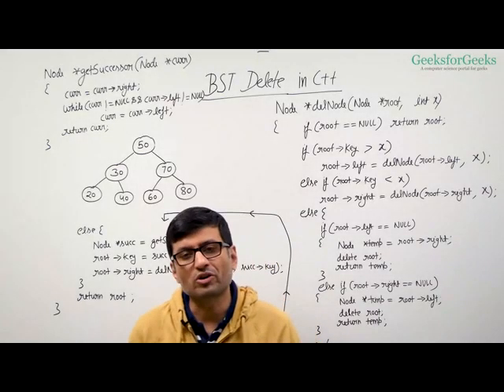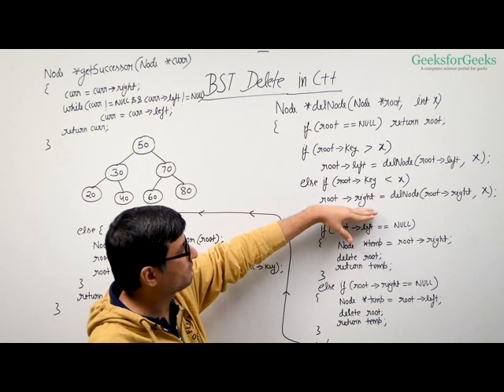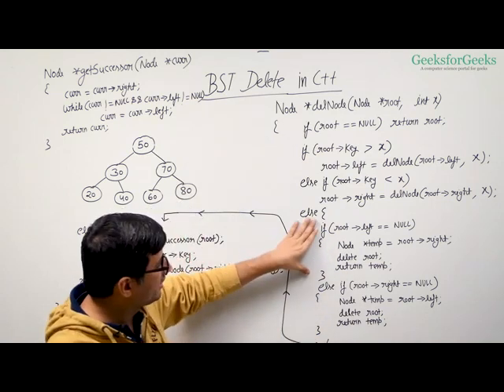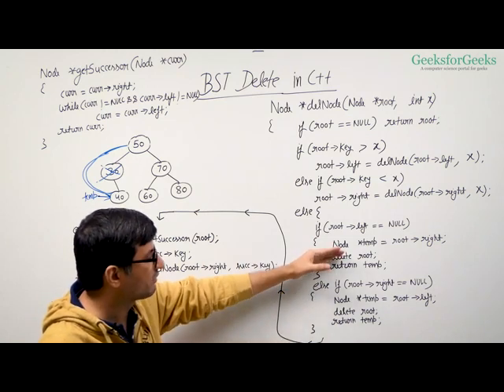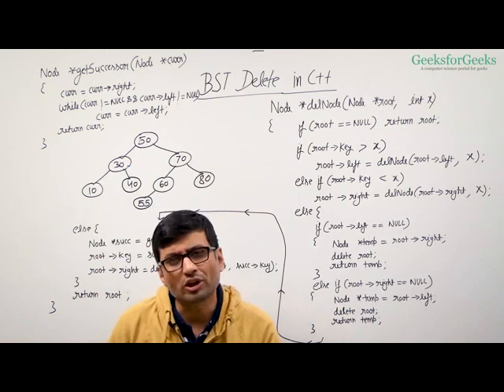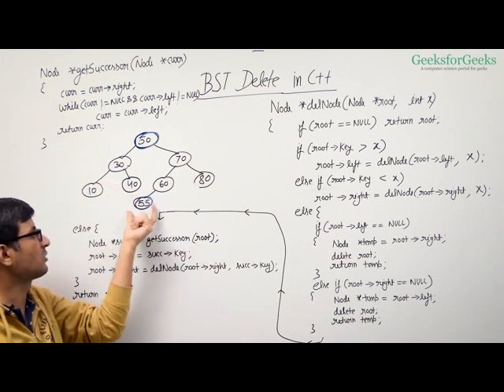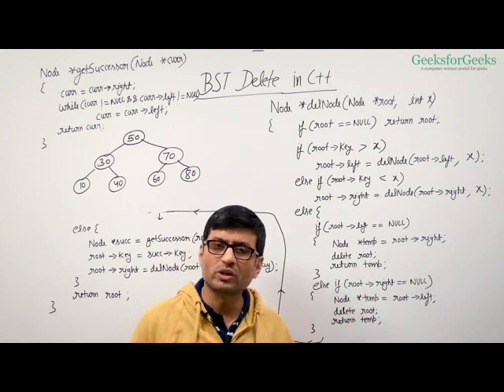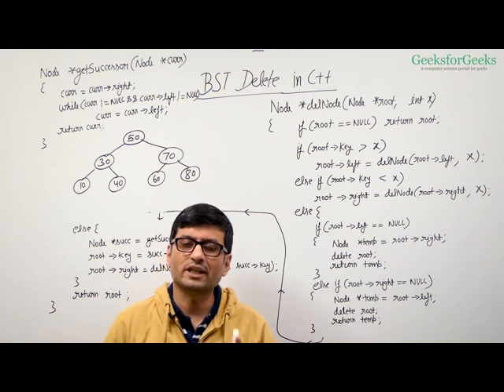DELETE IN BST INJ C++